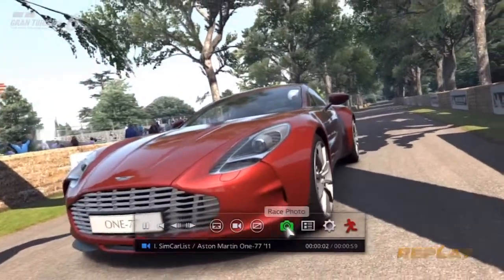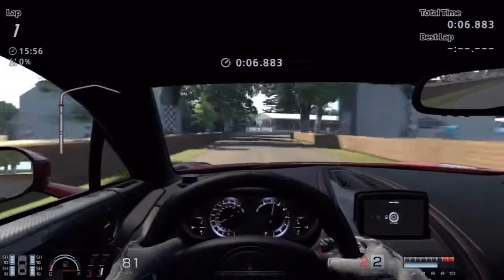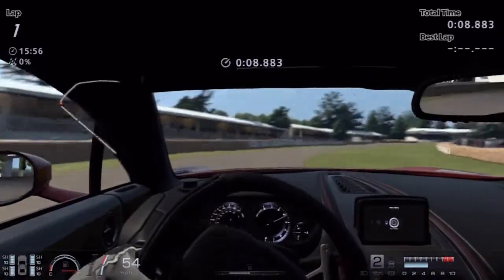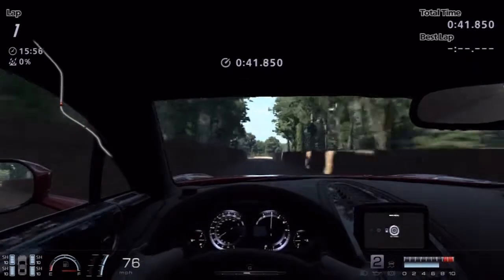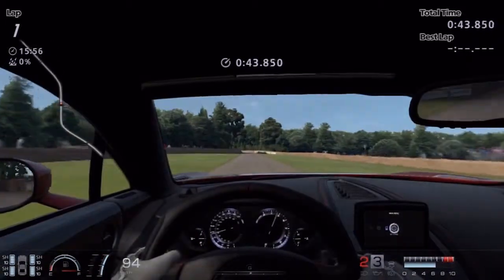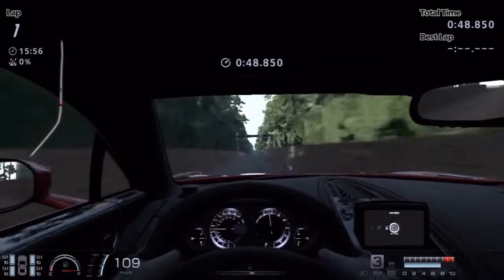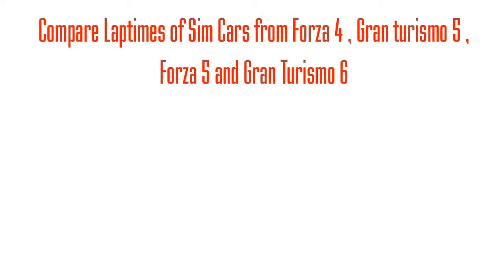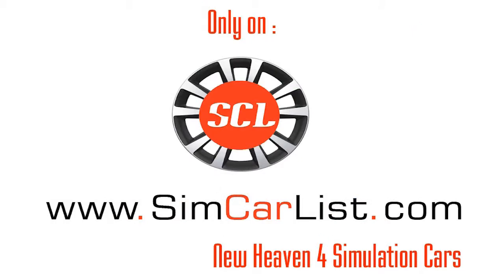Gran Turismo 6 Aston Martin One 77 '11 @ Goodwood Hill Climb